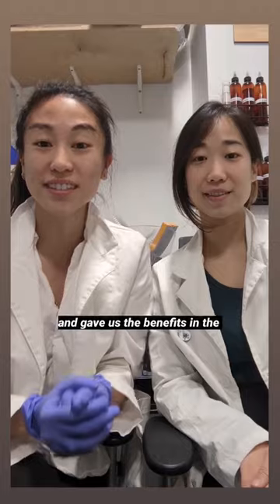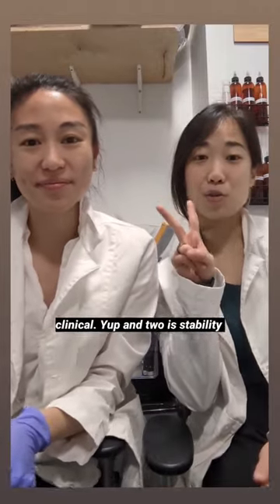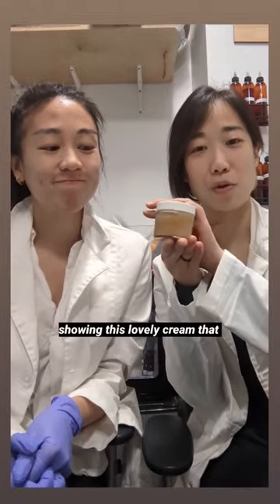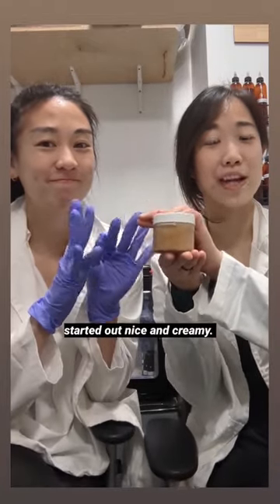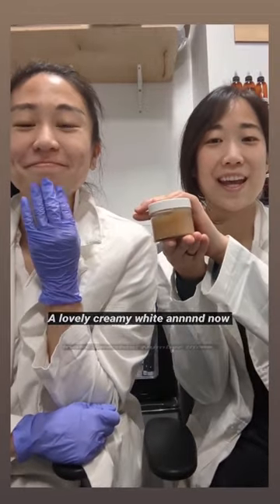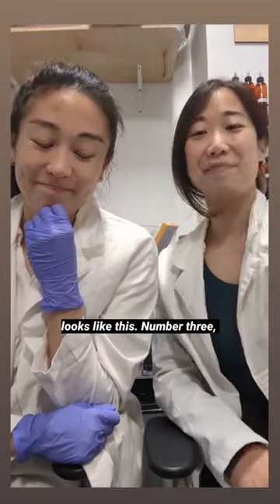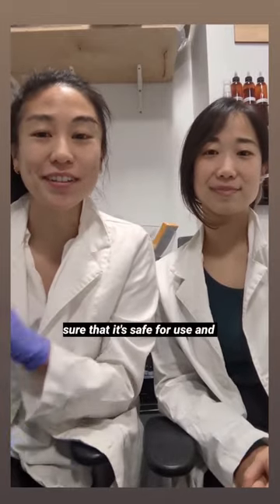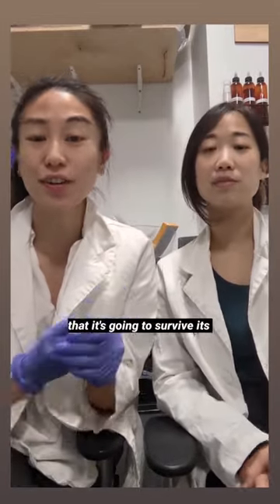What do skincare chemists do anyway?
We often get asked "sooooo. what does a chemist do anyway?" The answer is... probably in more areas you know! In addition to formulation, we also touch on a lot of other aspects of product development.
1. Reading... a lot.. of... reading... 🥲: Plant extracts, oils, even active ingredients such as retinol can vary far and wide depending on its source. So it's on us to sift through all the data to find the best one. Fun fact! About a solid quarter of the time spent developing Double Play was vetting for the right retinol source.
2. Stability: have you squeezed out a product before to find cottage cheese-esque consistency? Have you seen a swirl of crystals that suddenly appeared in your toner? 😨 Time to phone a chemist!
3. Preservation: preservatives had a rough time in the press... but they're definitely there for good reason! Moldy, bacteria-ridden products are gross and dangerous 🚫🦠
4. Production: Congrats! You have made a lovely 100g cream... now let's make a 500kg vat of it. A lot of times, this isn't as straight forward as you think. Troubleshooting scale up production is a very important part of a chemists' job.

In a nutshell 🥜, a chemist (or a team of chemists!) is there through every step of creating a shelf-ready product, ready to troubleshoot any booboos that can happen and any stage of product development!